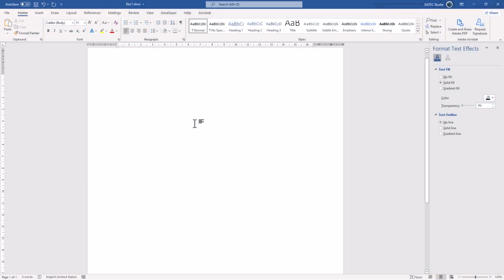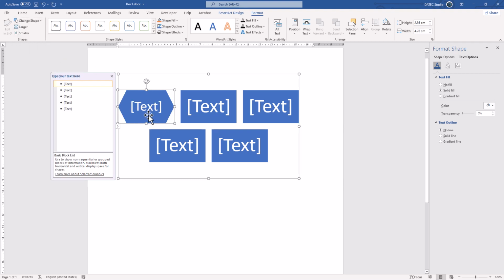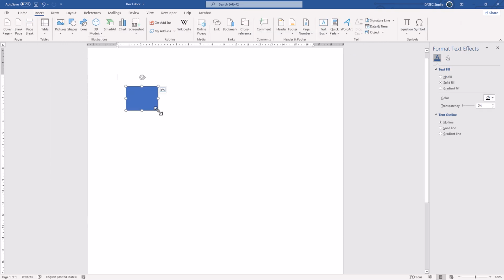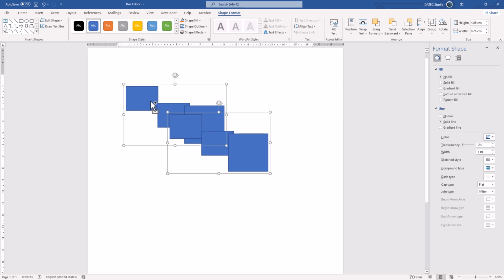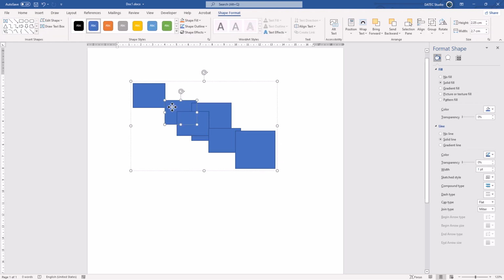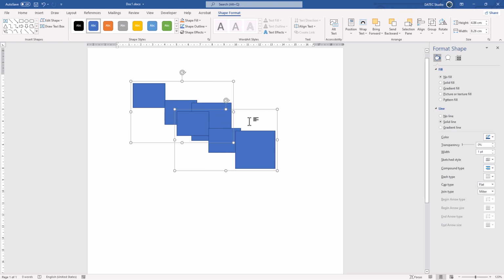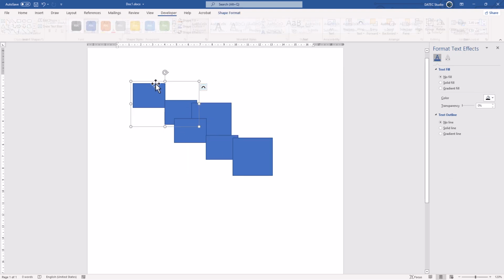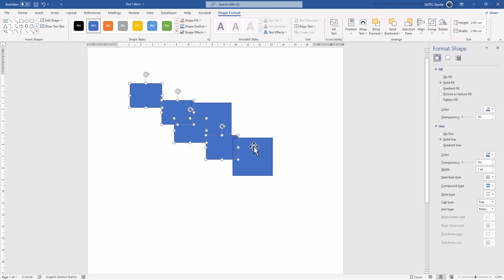#106 - Graphic More Tips in Microsoft Word